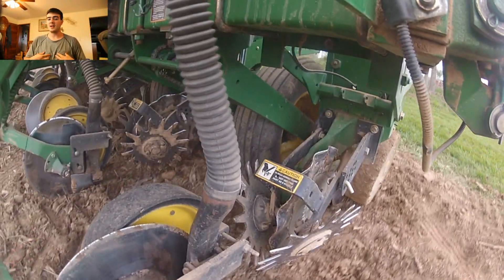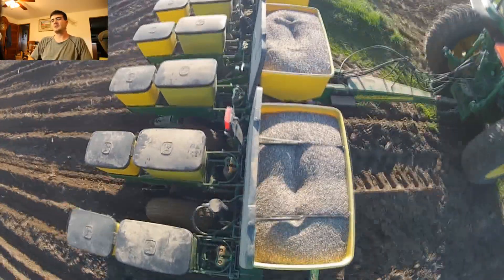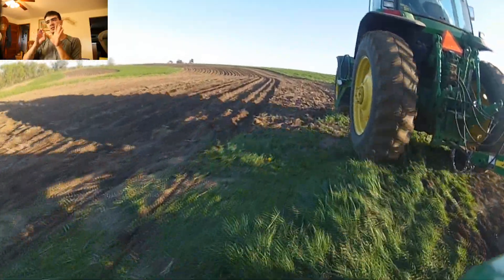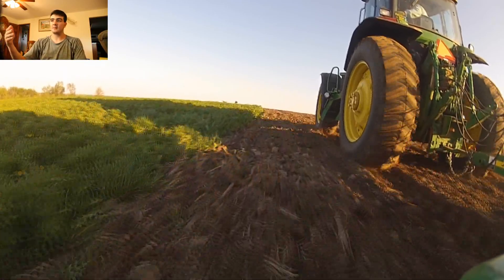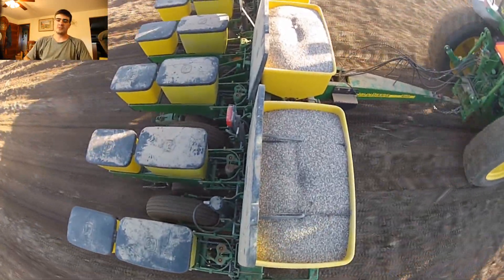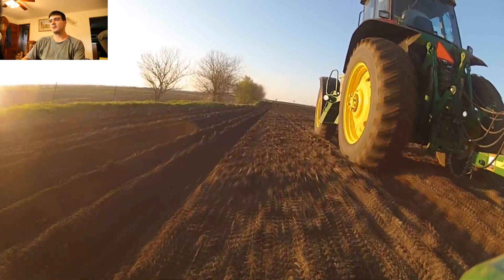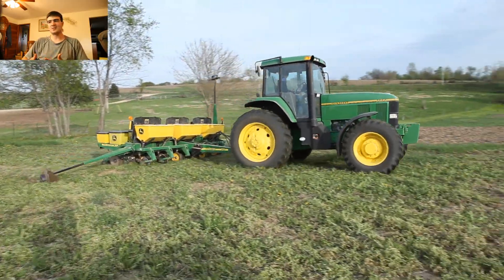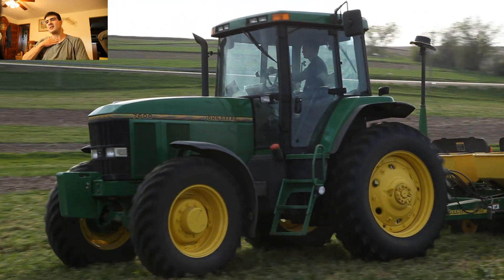Planting Corn and Soybeans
Did you know that: 38% of the United States corn crop is used for livestock?
-Farmers have reduced total fertilizer use by 10% since 1980.
-According to the USDA, one acre of corn removes about 8 tons of carbon dioxide from the air in a growing season at 180 bushels per acre, corn produces enough oxygen to supply a year's needs for 131 people.
-The U.S. produces about 40 percent of the world's corn - using only 20 percent of the total area harvested in the world.